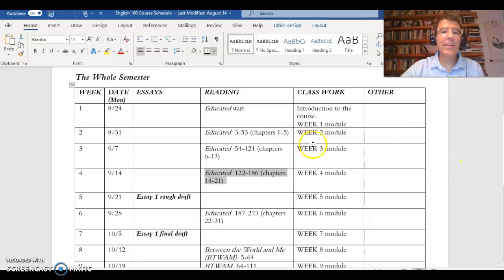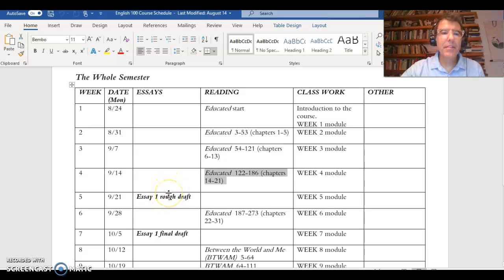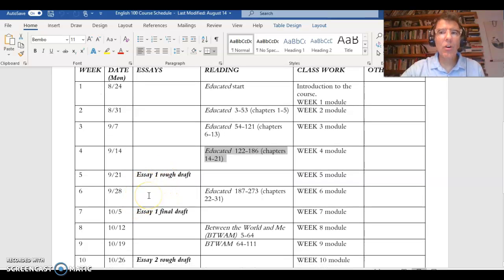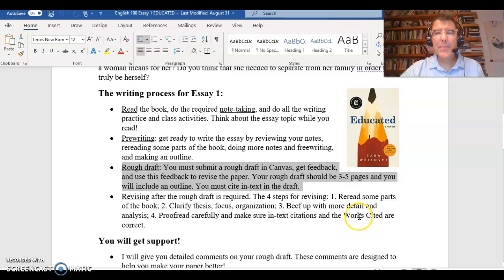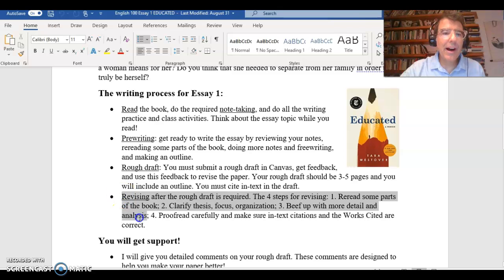VIDEO 2 WRITING PROCESS OVERVIEW WEEK 4